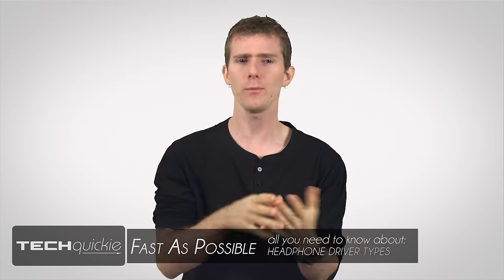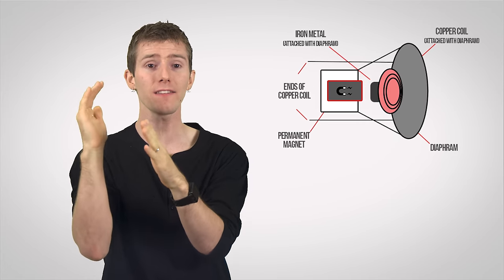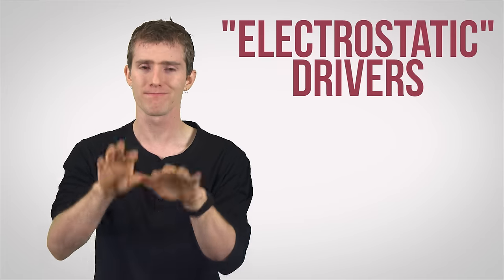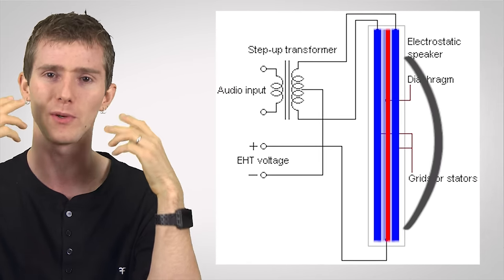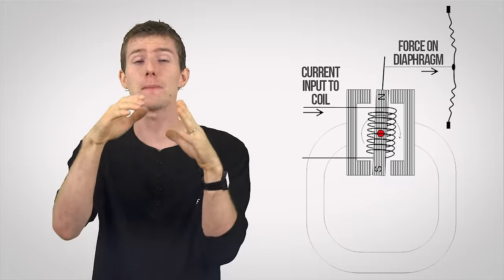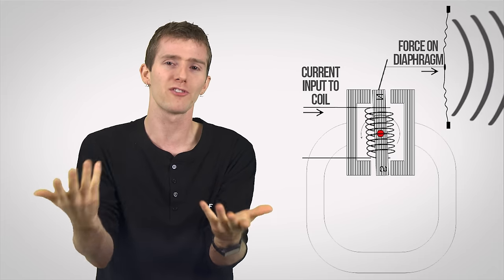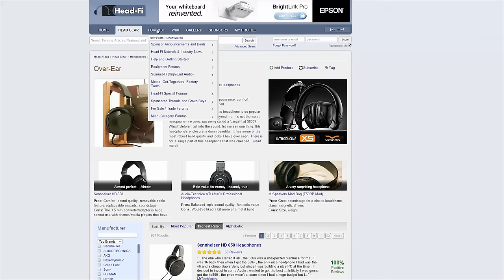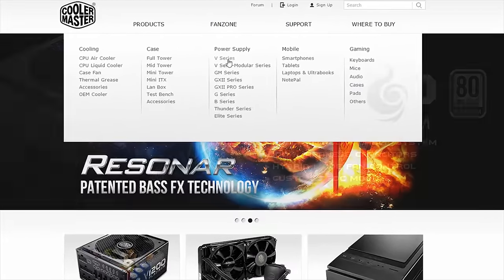Headphone Driver Types as Fast As Possible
There are quite a few different types of headphone driver types available today... what are some of the differences between them?

Sponsor message: Cooler Master is a leader in PC cooling products.